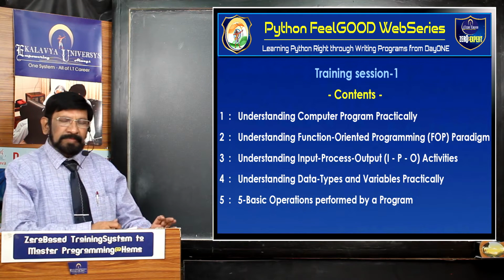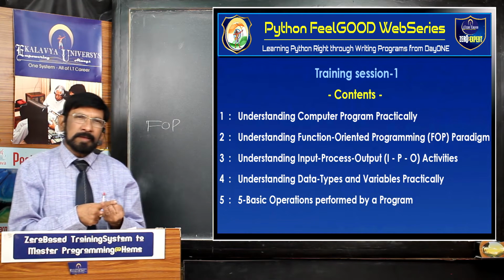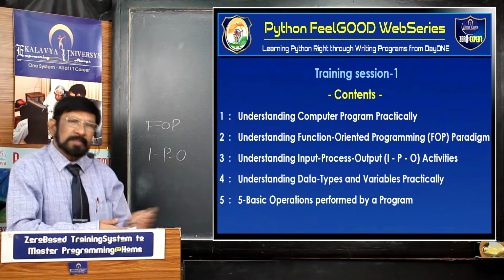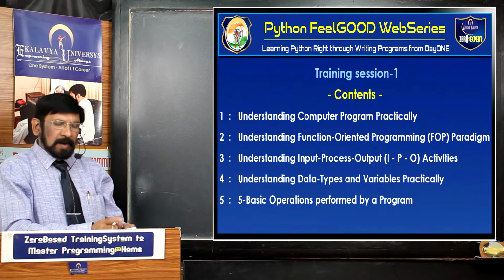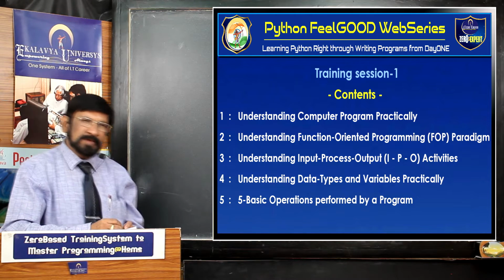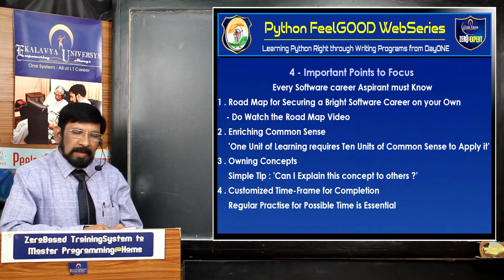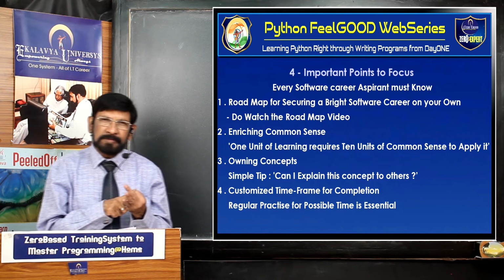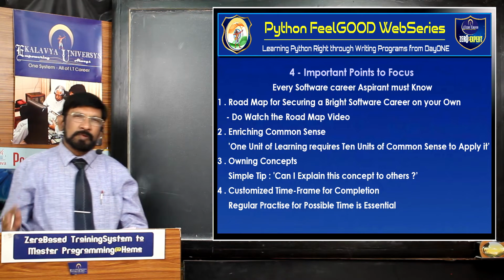2: Master All Programming Basics in 70Minutes - JustOne Time Watch to Master Concepts